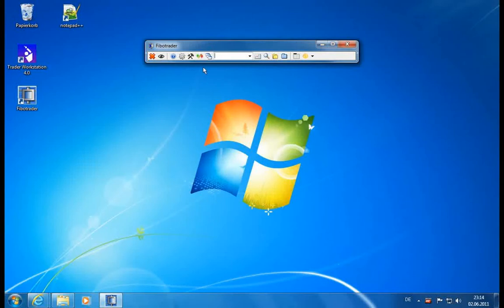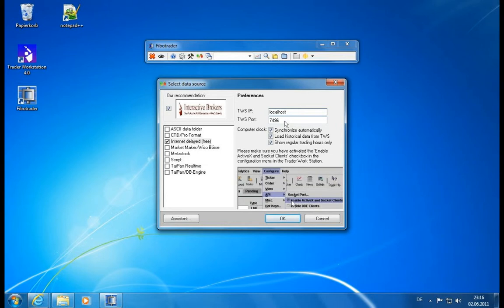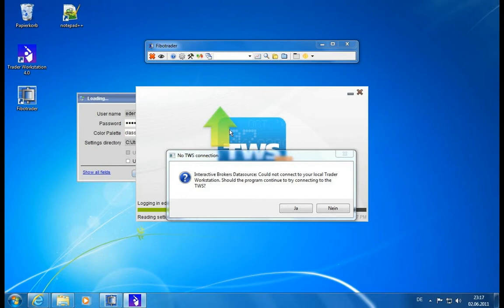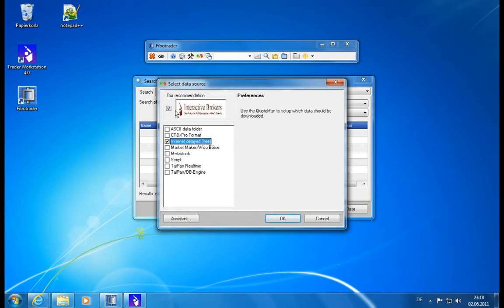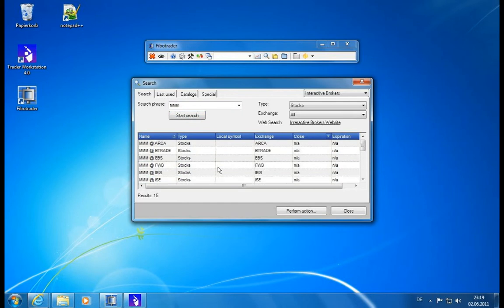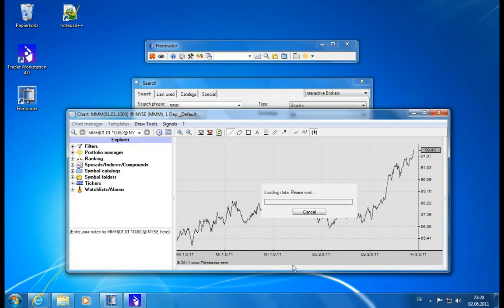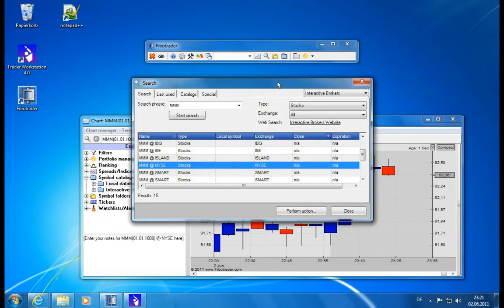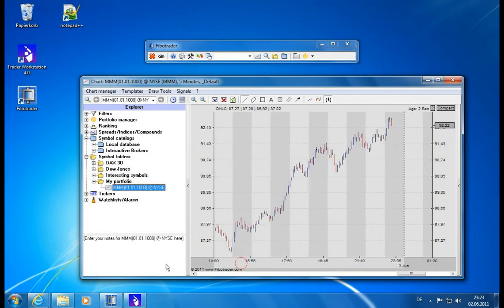Fibotrader Tutorial - 36. Data Sources (Interactive Brokers)